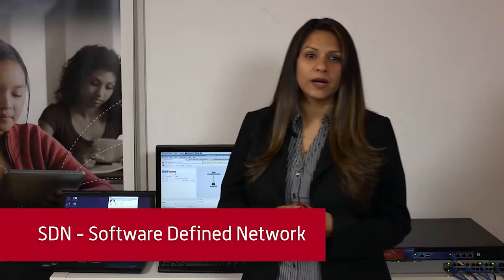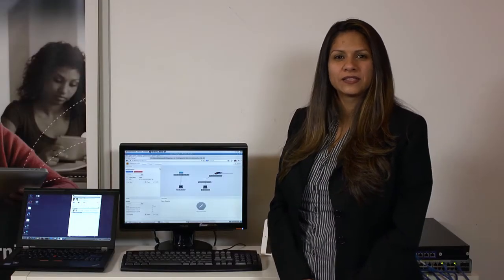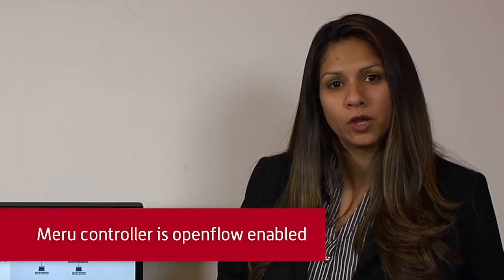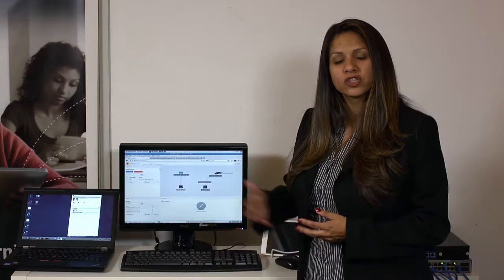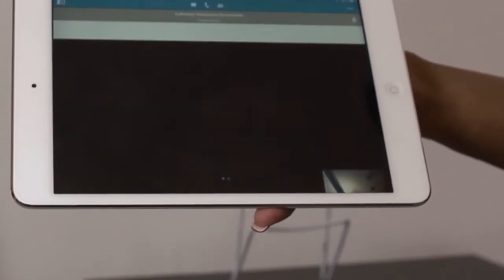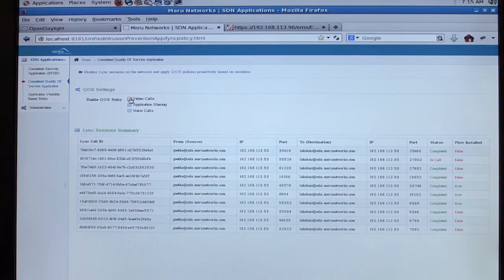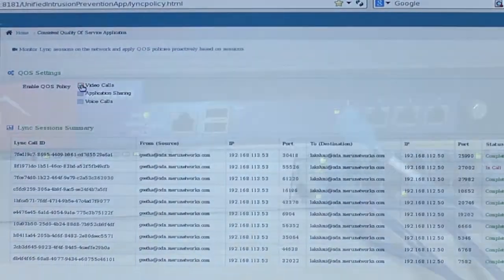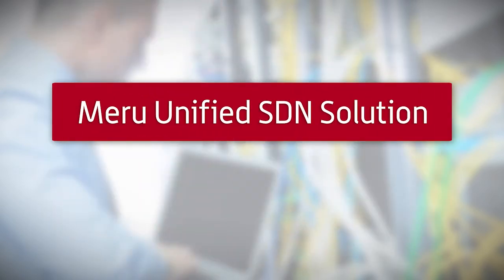How SDN Creates Unified Networks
Meru's SDN solution demonstrates open standards-based unified policy management across wired/wireless networks and enables customers to build new applications or use 3rd party applications from the ecosystem to address networking needs.